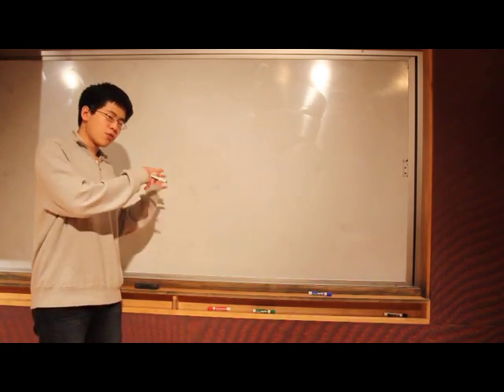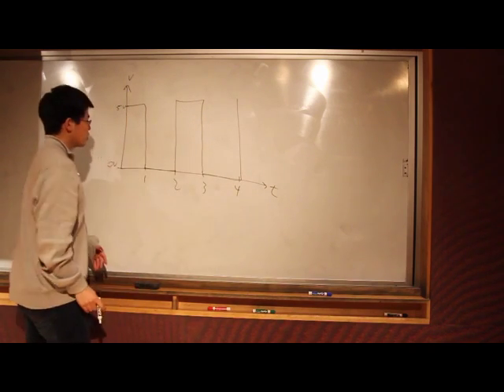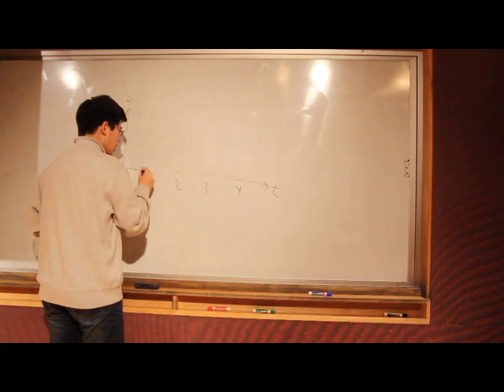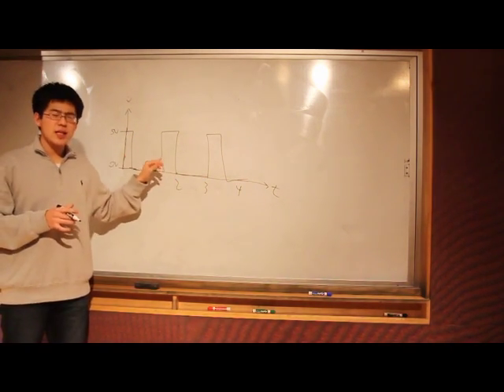[Workshop] Hardware Hacking Part 1 - 5